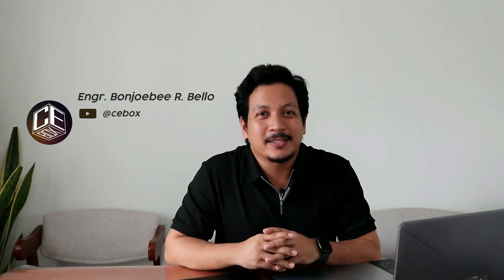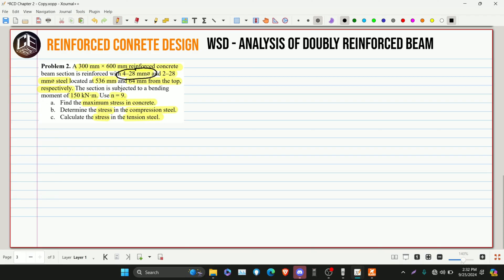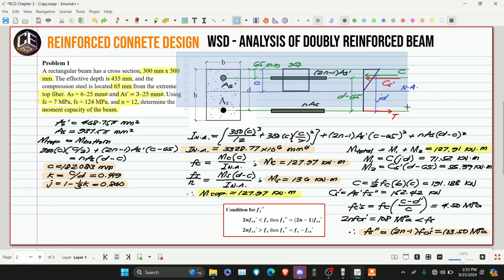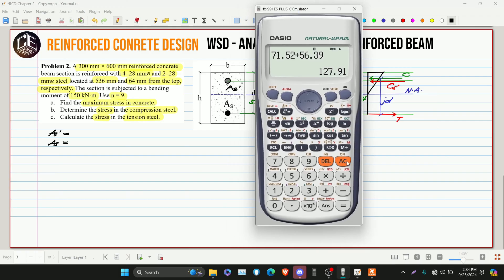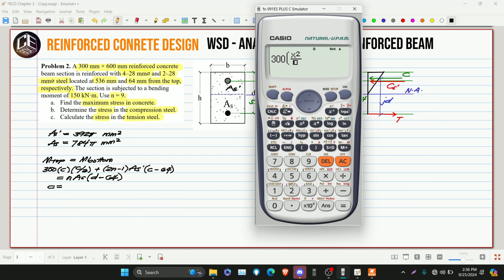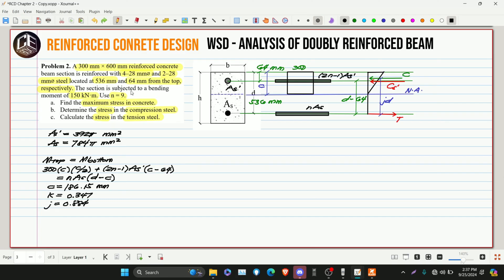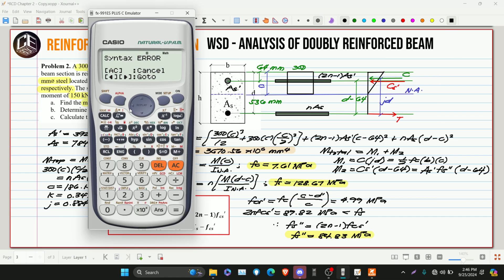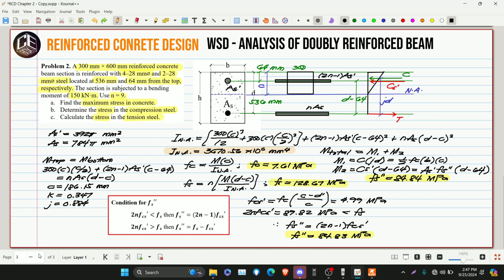Reinforced Concrete Design Chapter 2 Doubly Reinforced Beam Problem 2 (PH)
A 300 mm x 600 mm reinforced concrete beam section is reinforced with 4-28 mm diameter and 2-28 mm diameter steel located at 536 mm and 64 mm from the top, respectively. The section is subjected to a bending moment of 150 kN-m. Use n = 9.
a. Find the maximum stress in concrete.
b. Determine the stress in the compression steel.
c. Calculate the stress in the tension steel.

Chapter 3 Ultimate Stress Design
  3.1. Analysis of Singly Reinforced Beam: (coming soon...)
  3.2. Design of Singly Reinforced Beam: (coming soon...)
  3.3. Analysis of T-Beam: (coming soon...)
  3.4. Analysis of Doubly Reinforced Beam: (coming soon...)
  3.5. Design of Doubly Reinforced Beam: (coming soon...)

Reference:
Simplified Reinforced Concrete Design (NSCP 2015) by MJB Castro